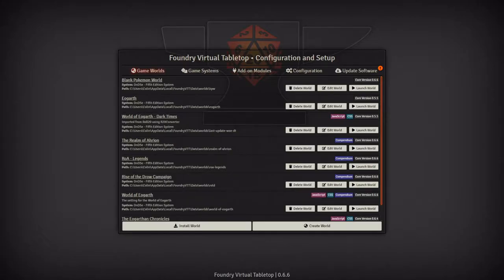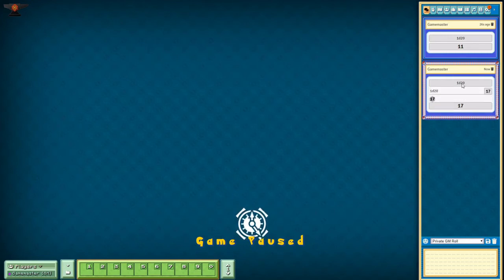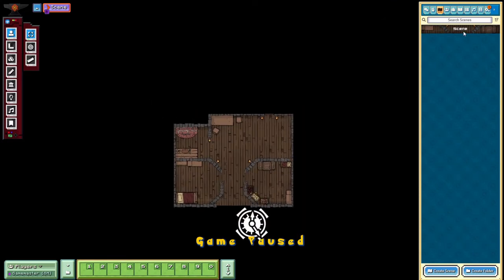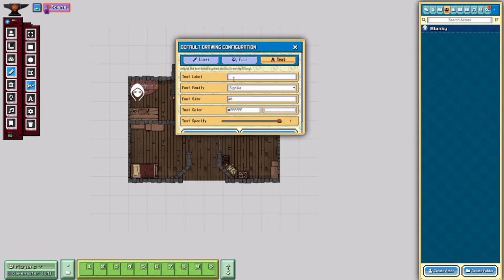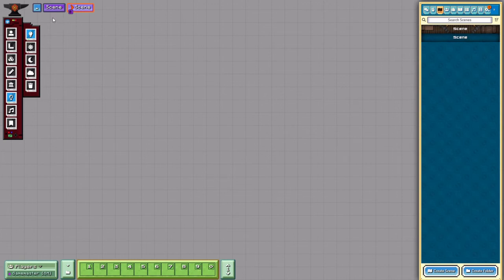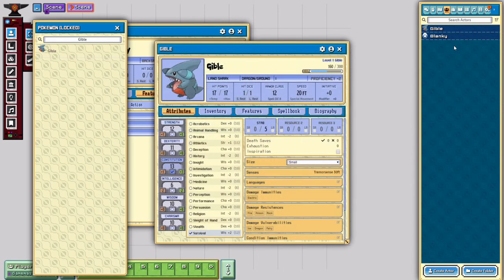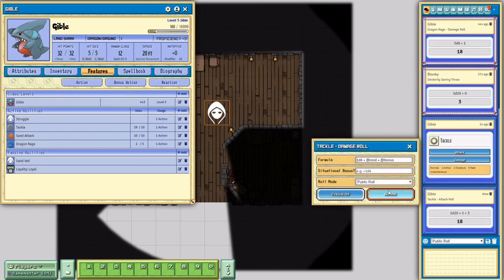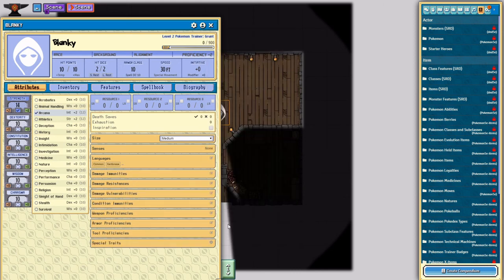FoundryVTT & Pokemon 5e tutorial